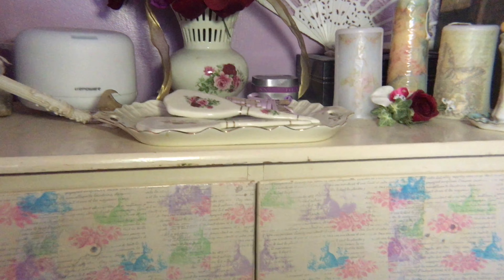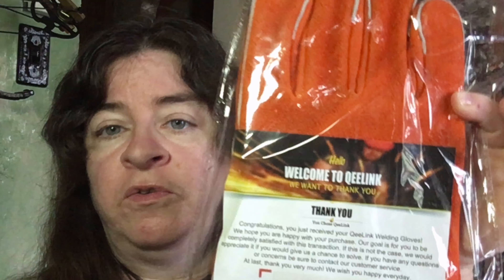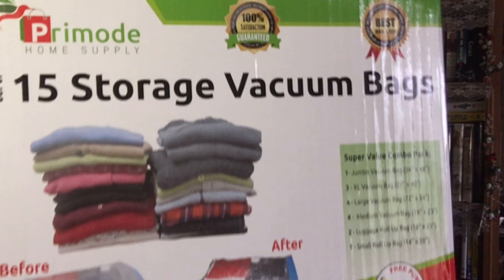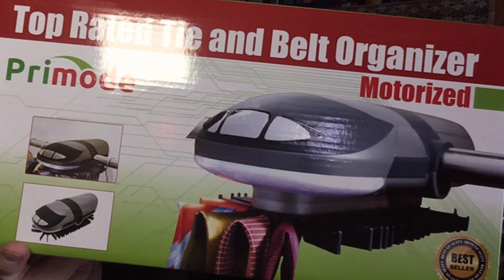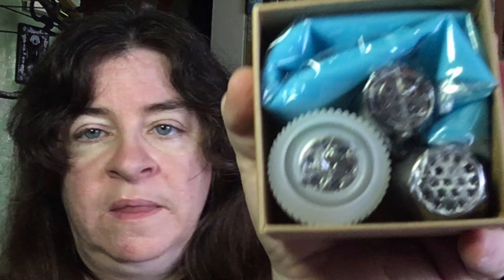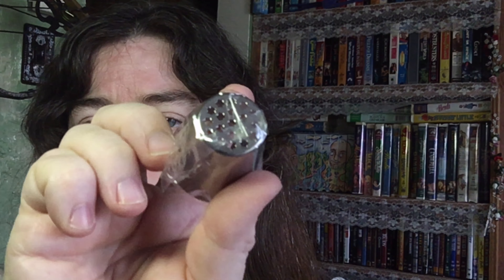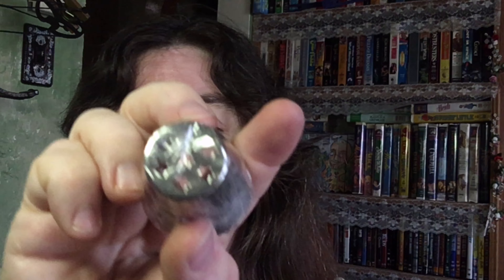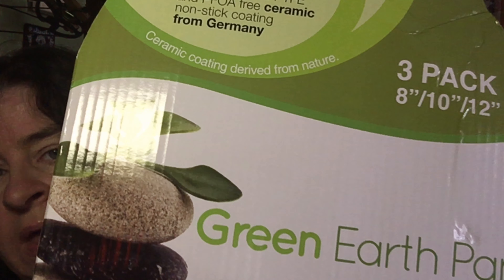Daily Vlog Day 252 Experimental Homesteader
My Books:
101 Organic Gardening Tips
101 English Gardening Tips